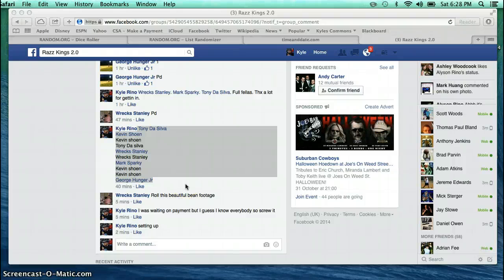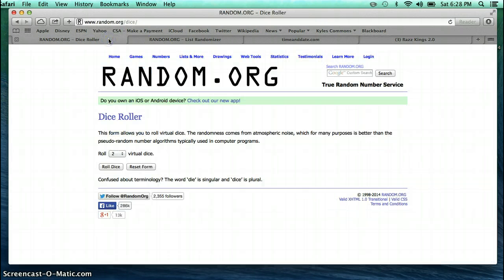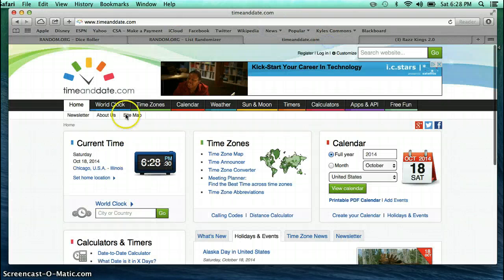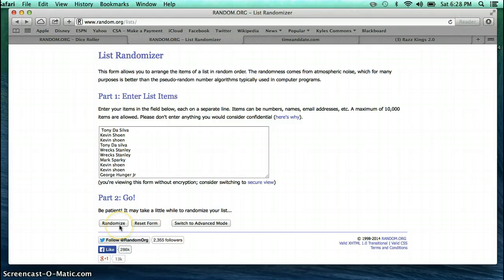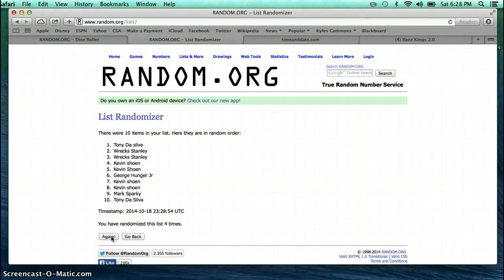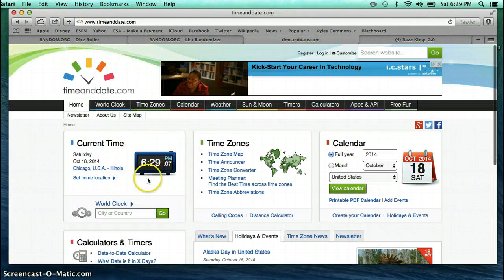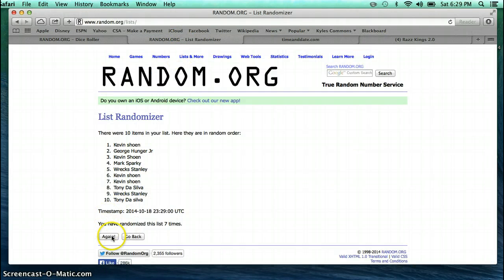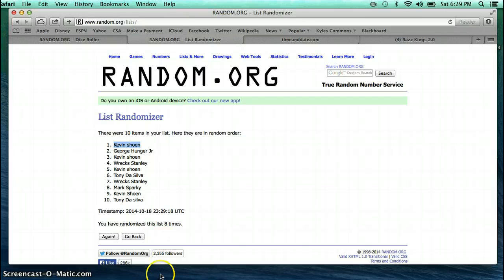goldy graded auto